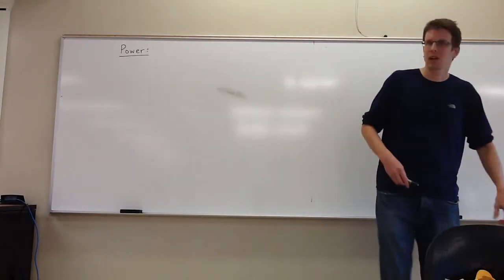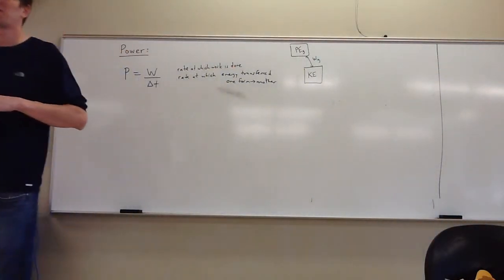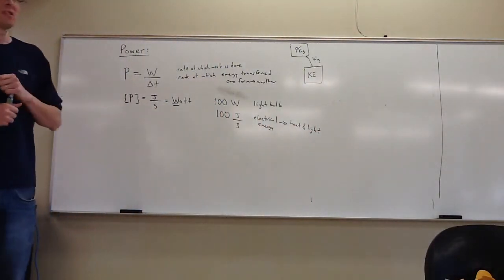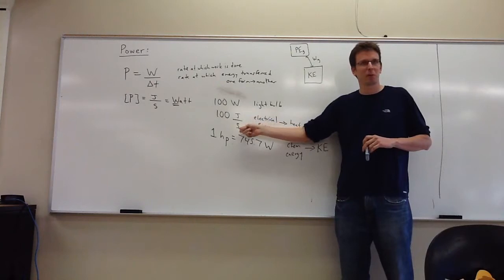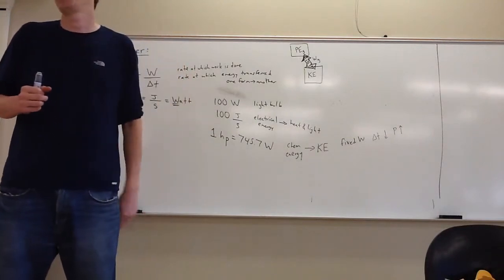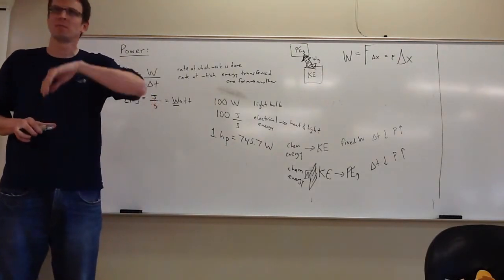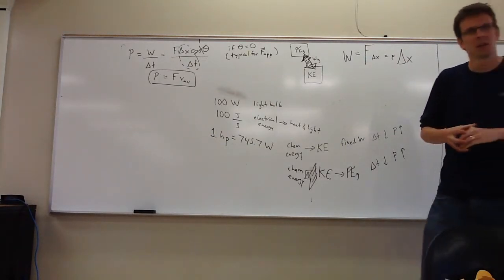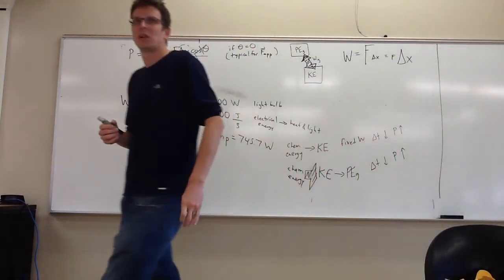7. D: General Physics I lecture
SPECIAL NOTES for this lecture:
n/a

COURSE MATERIALS that go with this lecture (see Canvas):
n/a

Lecture Set 5 (A-D):
Topics: Newton's Laws cont'd, Pulleys, Friction, Newton's Third Law